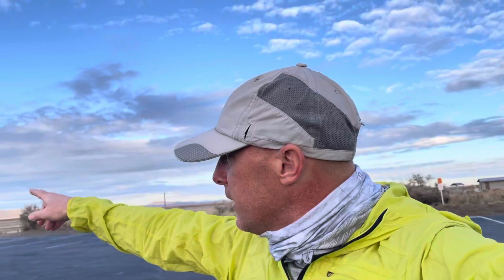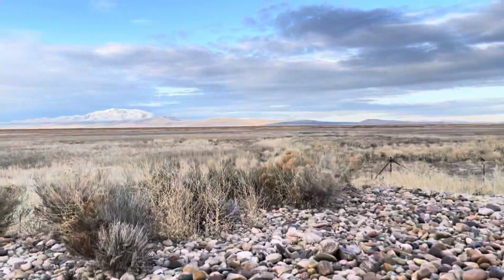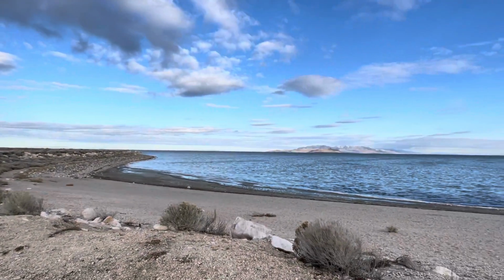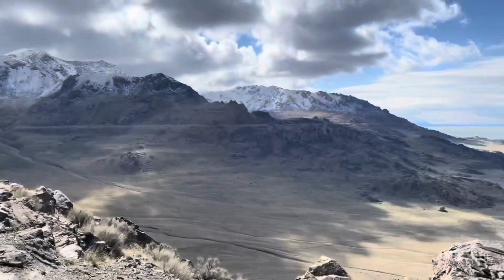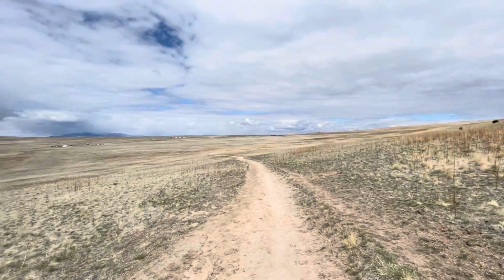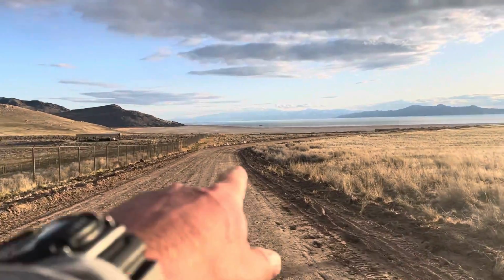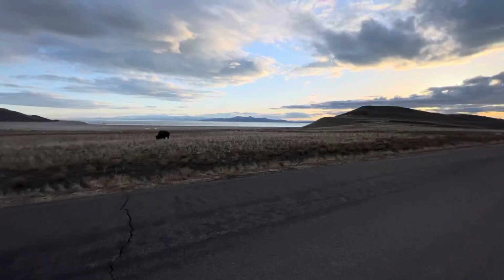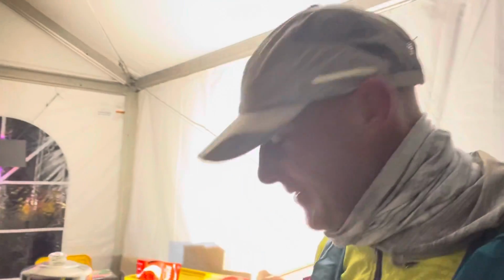Island 50 Miler